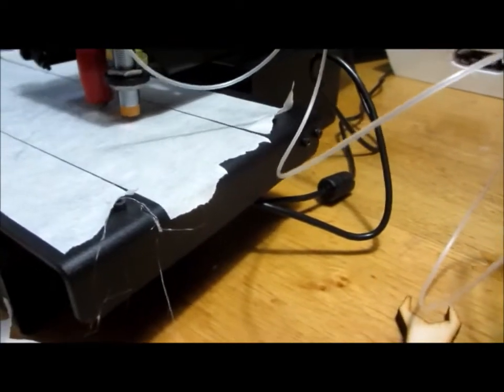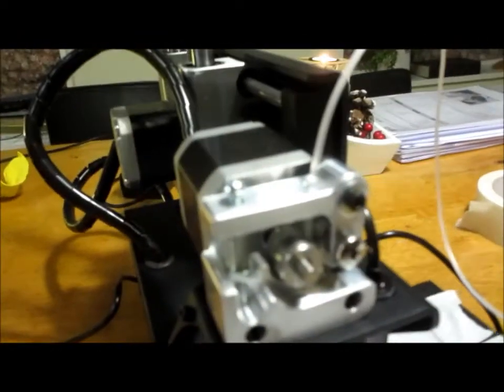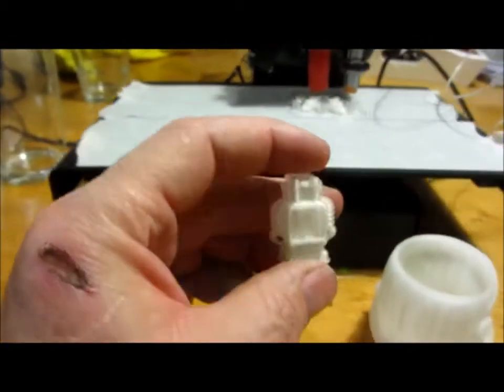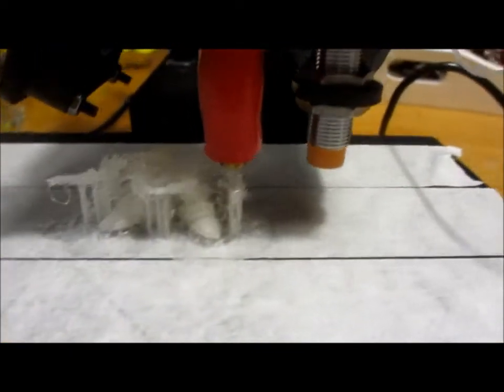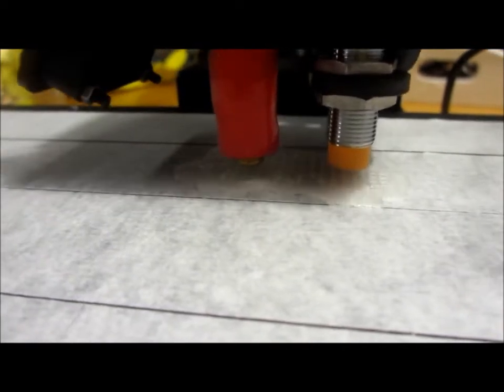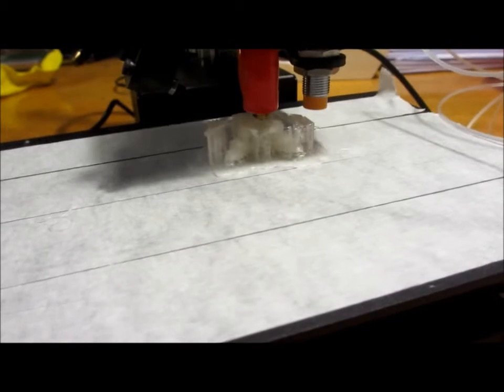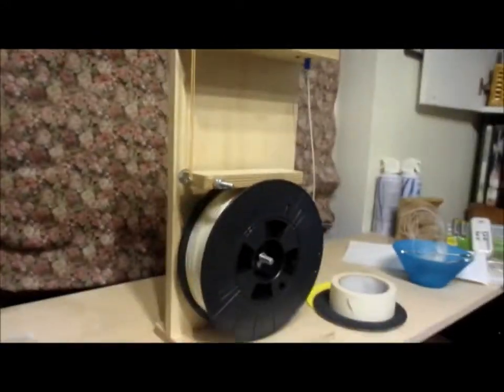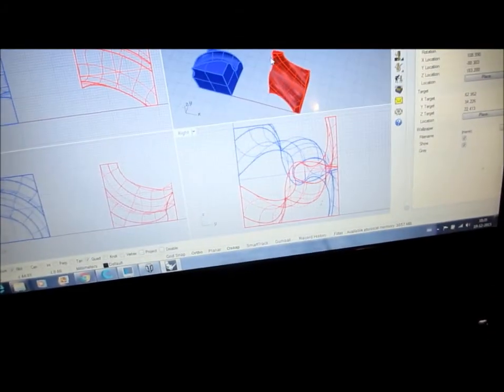3d printing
Yesterday I bought a 3D-printer: Printrbot Simple Metal, We had a lot of fun with it already, After unpacking we had it going whithin an hour.
We had to thighten up (smal ellan-key) the connextion between motor and the vertical spindle, it had come appart during transport (i gues).
further we had to adjust the nozzle/sensor-heigth, after that it went well with most of the prints.  It is a coarse compilation , and a bit long.